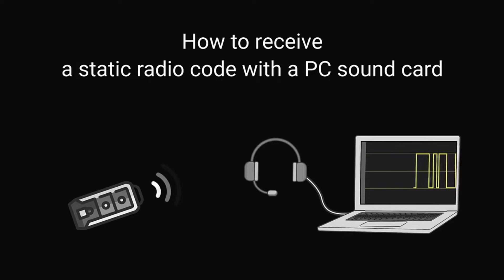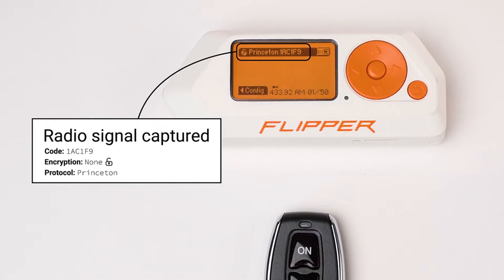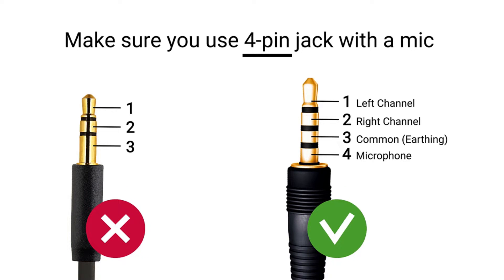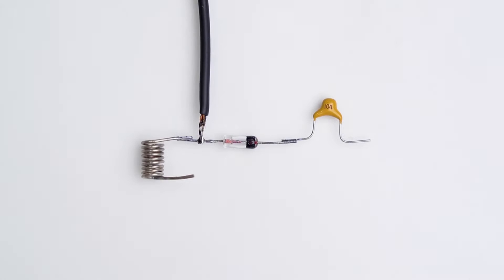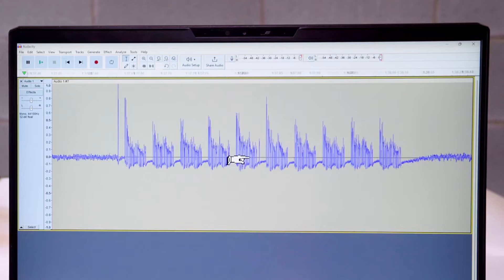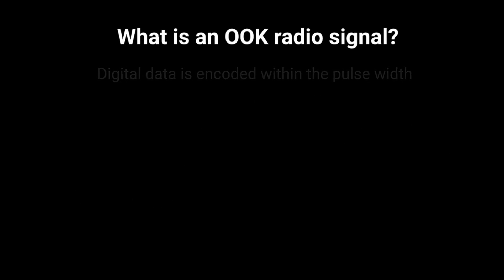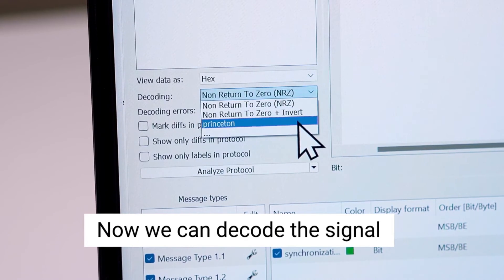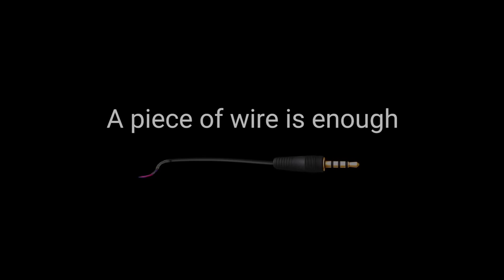No Flipper Zero Required | Read Sub-GHz with a piece of wire!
The antenna captures the radio waves from the key fob operating at a frequency of 433 MHz, converting them into an audio signal through the microphone input during sound recording.

This process is facilitated by the key fob's use of On-Off Keying (OOK) modulation, which involves encoding data by alternating between the presence and absence of a carrier frequency of 433 MHz.

The low frequency of these changes allows the captured audio signal to visibly contain the data, despite the sound card's inability to directly process signals at the 433 MHz frequency.

A diode is utilized to ensure only the positive oscillation wave forms are fed into the microphone input. This is necessary because the oscillation amplitudes in the circuit are balanced; without a diode, the input to the microphone would effectively cancel out, rendering the digitized signal void.

Additionally, a capacitor is used to prevent any direct current (DC) from the microphone port from affecting the resonant circuit. Sound cards provide a small amount of DC to the microphone port as it's essential for microphone operation.

In this video, audio recording is performed using Audacity, and the resulting .WAV file is analyzed with Universal Radio Hacker (URH), applying the Princeton preset to decode the signal.

This example underscores the futility of trying to prohibit devices like the Flipper Zero based on the potential for radio signal interception.

Such an approach would necessitate banning virtually all electronics, including commonplace items like headphones, an approach that is clearly impractical.

End the unreasonable prohibition of Flipper Zero in Canada!

Dear Karen,

The hacking-related content presented in my videos is for educational and informational purposes only.

The aim is to increase awareness about cyber security, promote ethical hacking practices, and empower you with knowledge to protect yourself against cyber threats.

I strictly condemn illegal hacking activities and urge you to respect all applicable laws and ethical guidelines in your practices.

By watching my videos, you acknowledge and agree to use this information ethically and lawfully.

With great knowledge comes, don't be an egg!

BE ETHICAL!